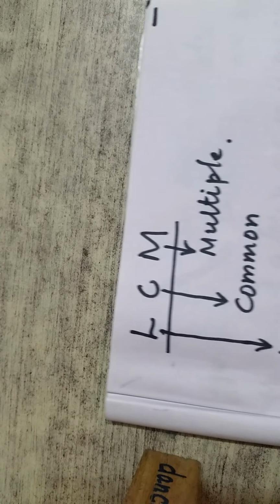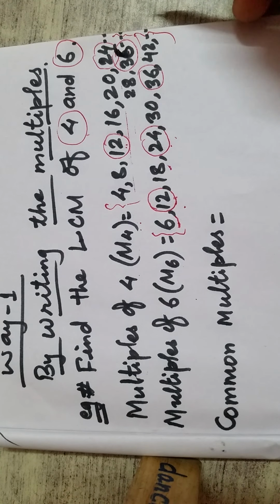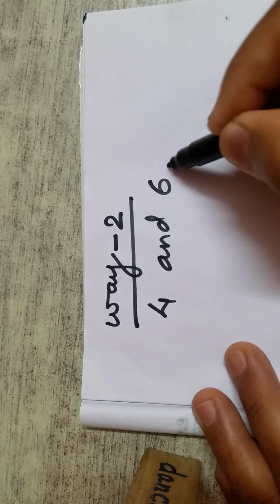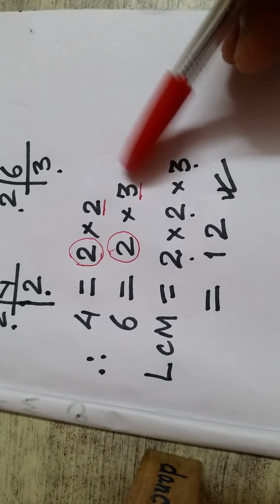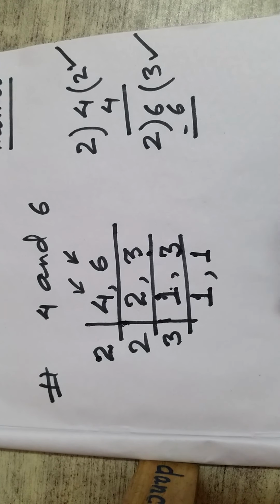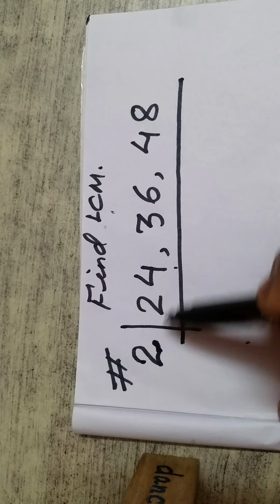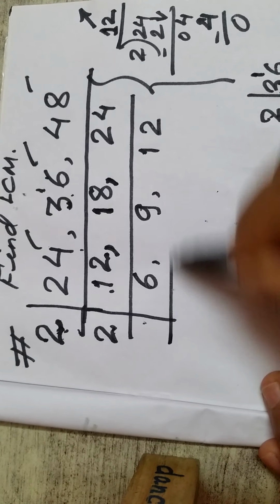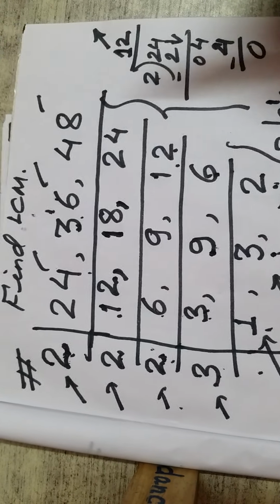June 21, 2020